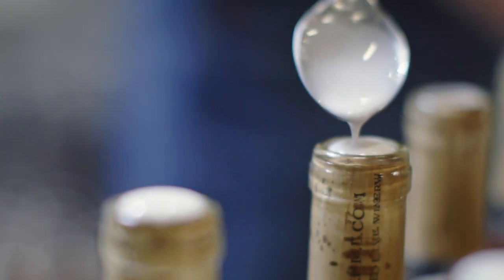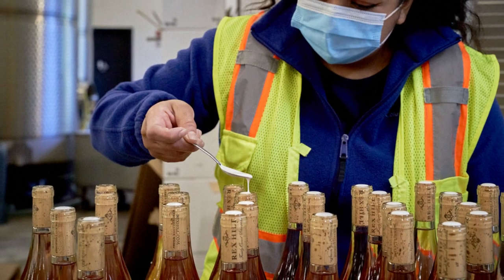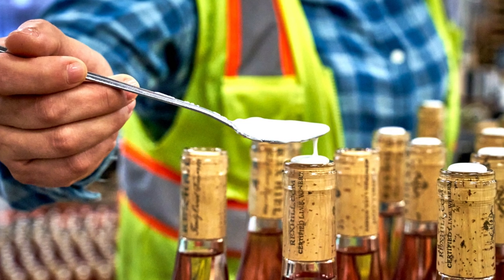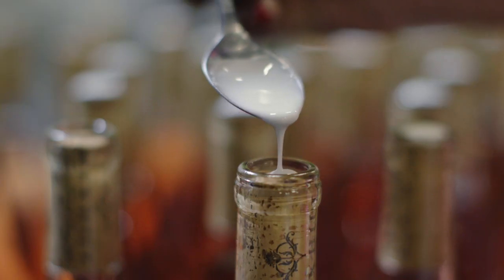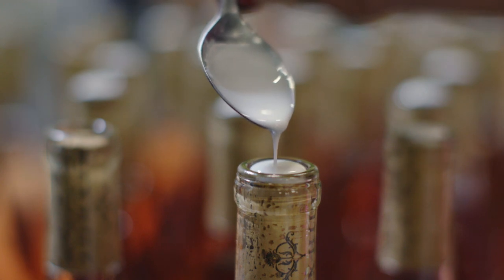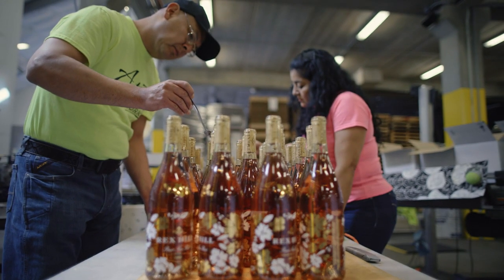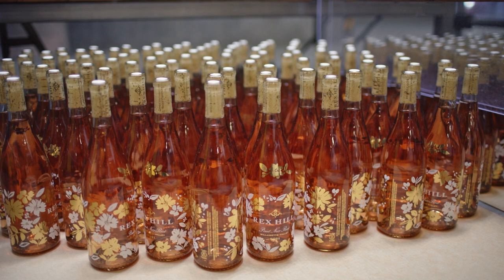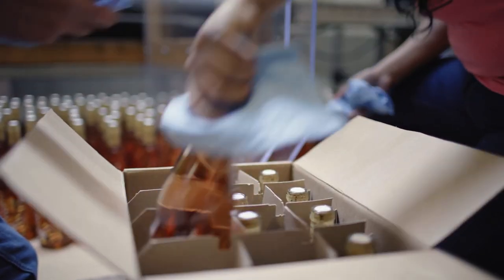A to Z Wineworks: Wax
We distill your big ideas into short, authentic films.

If you’ve ever wondered how the wax gets applied to the wine cork look no further.  One Hundred Seconds teamed up with A to Z Winework to highlight one of the many aspects that makes their wine truly unique.